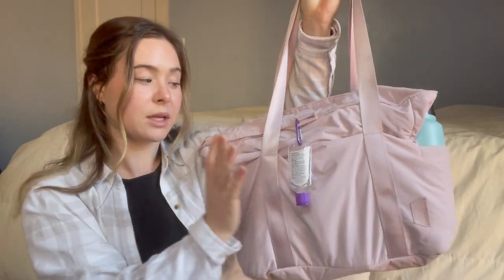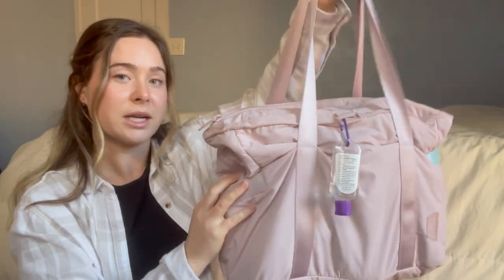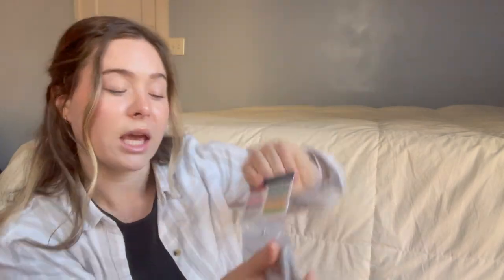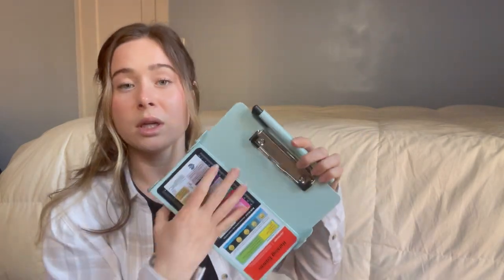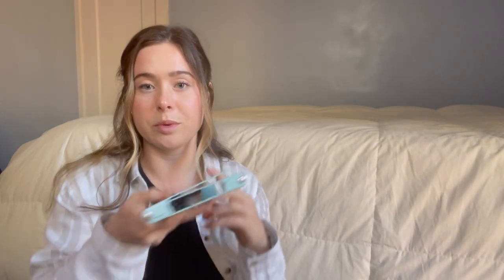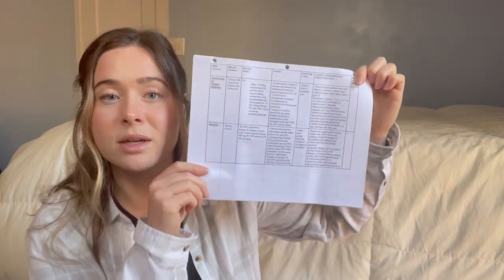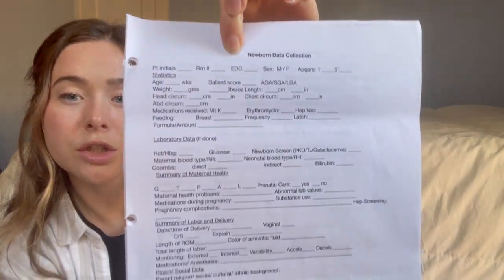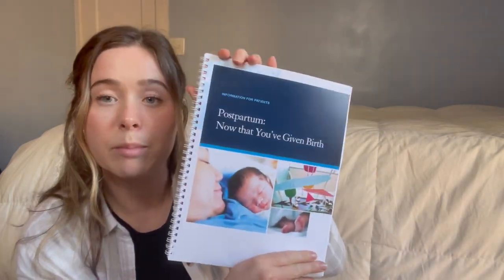What's in my nursing school clinical bag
I’ve linked almost all of the products I talked about below. I hope you enjoy :)

Bagsmart Bag
Stethoscope case
Badge reel
Lunch bag
Pencil pouch
Under scrubs
Mead notebook
Pocket notebooks